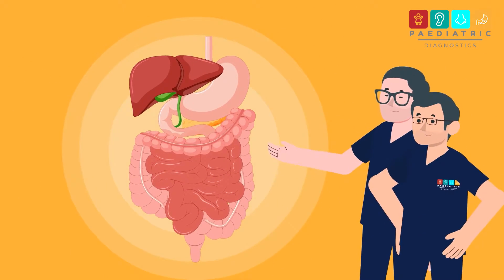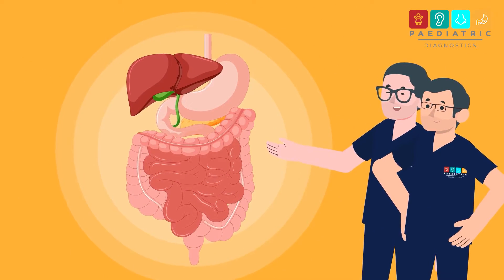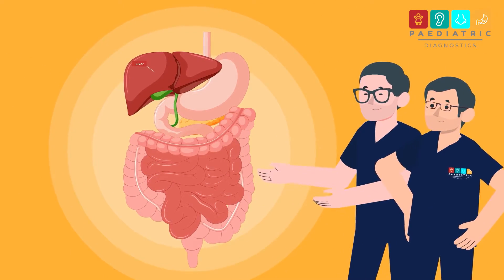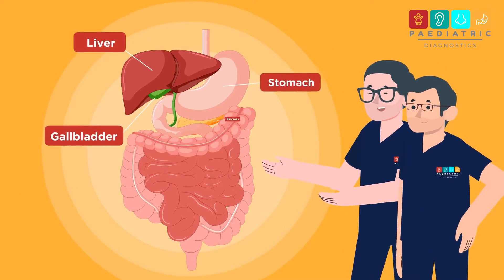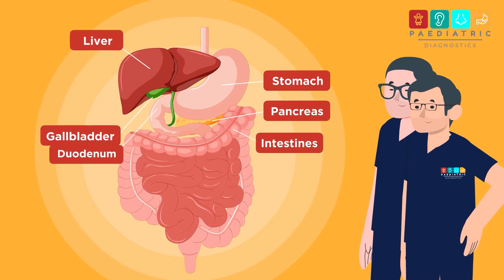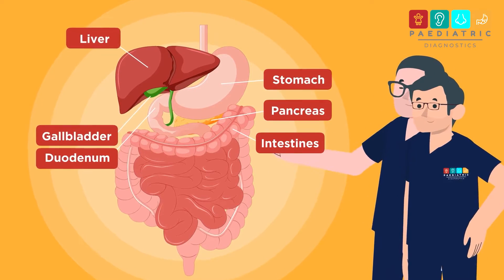Abdominal Ultrasound - Children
Watch our video to learn more about why and how we carryout an ultrasound.